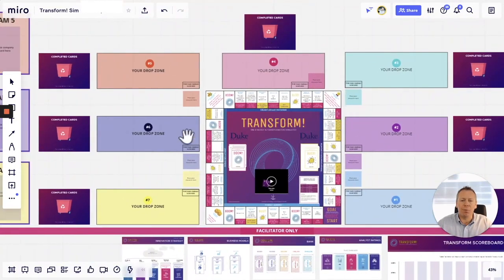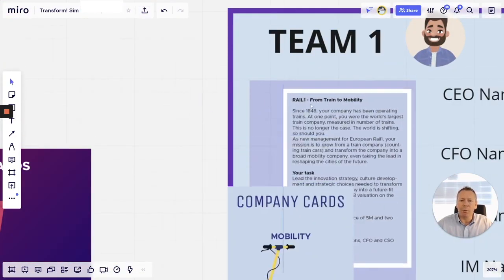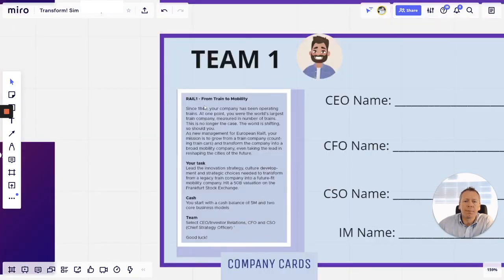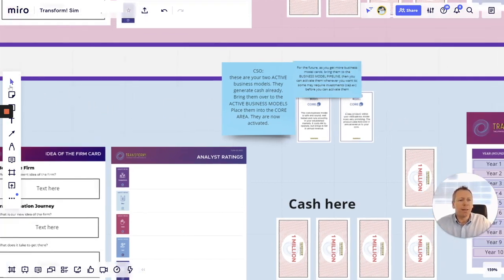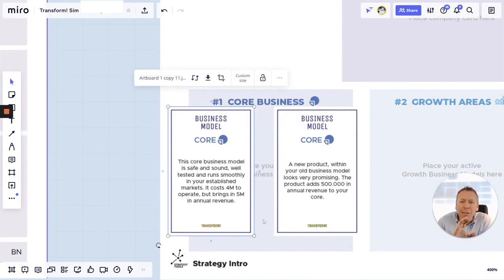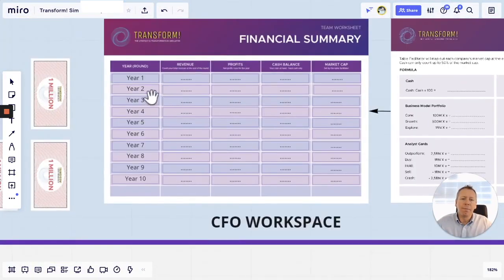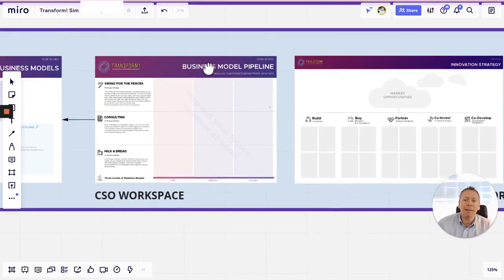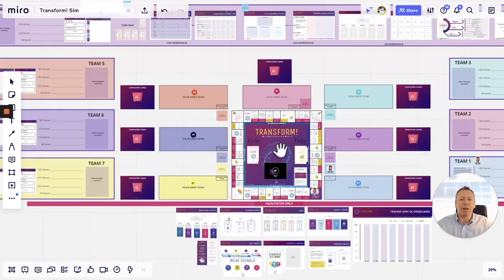02 Transform! The Simulation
02 Transform! The Simulation (short version)